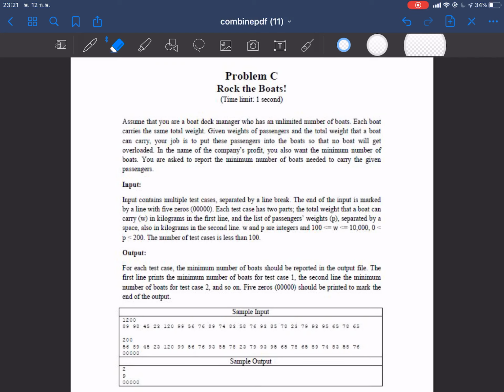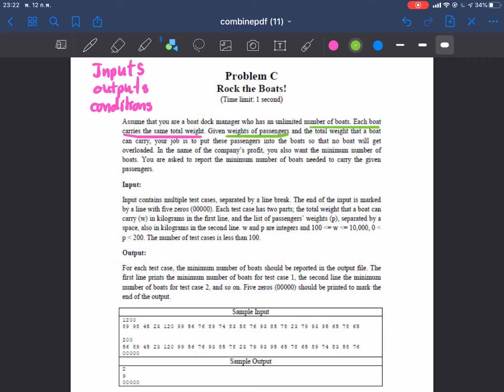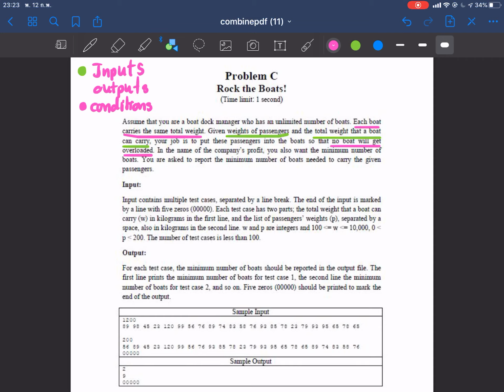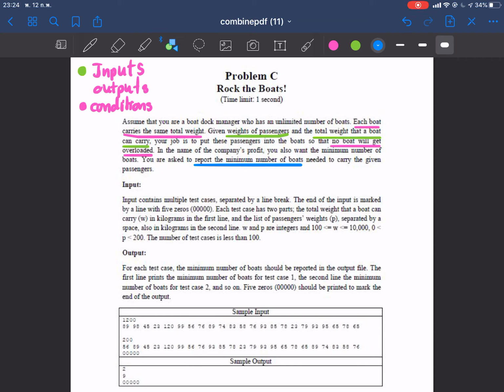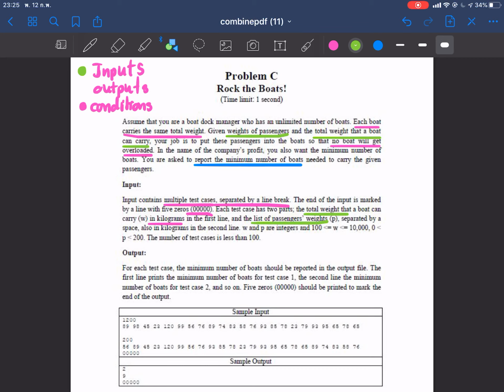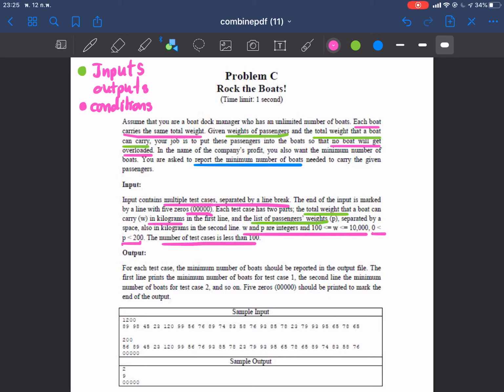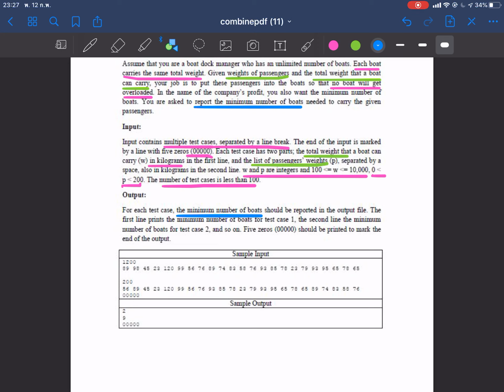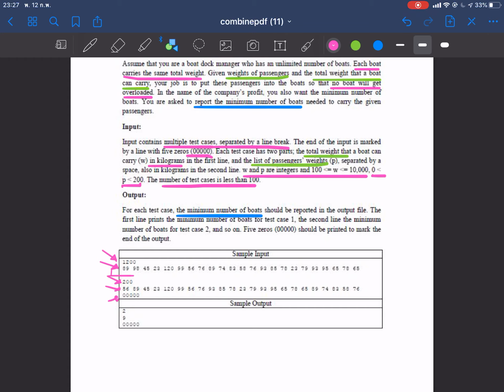Understand Problem Rock the Boat